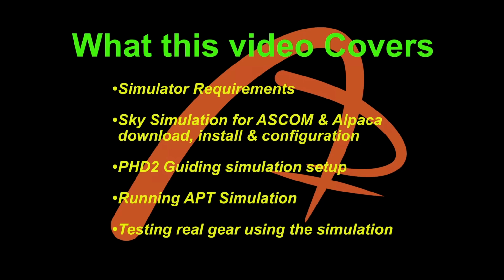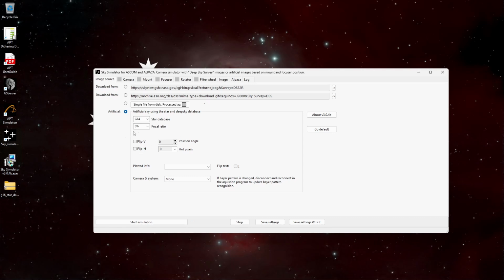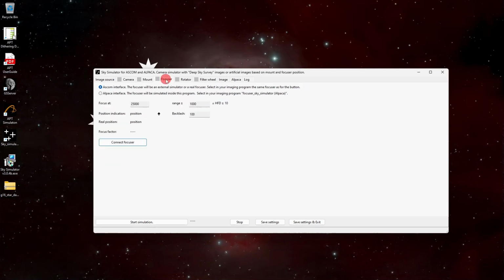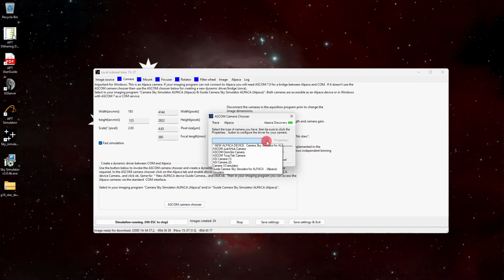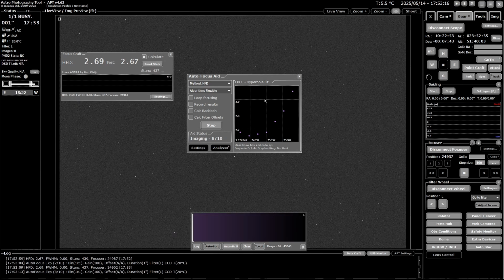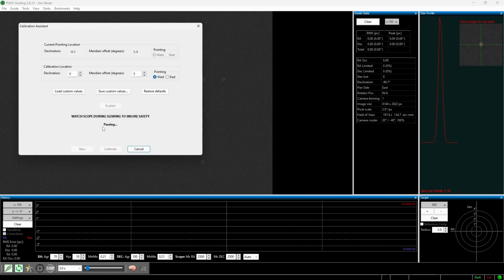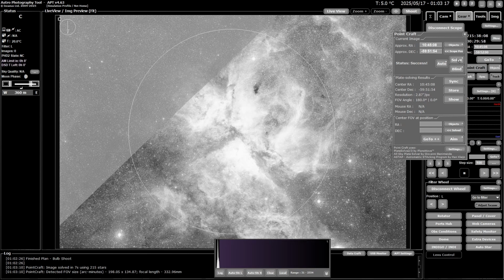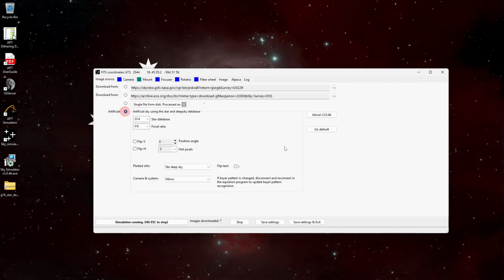APT Simulation, Sky Simulator For ASCOM and Alpaca v3.0.4b with PHD2 simulation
Astro Photography Tool - A Deeper Dive
Using Sky Simulator for ASCOM & Alpaca v3.0.4b with APT in simulation mode & setting up PHD2 as a simulation.

Here we take a look at how to setup Sky Simulator for ASCOM & Alpaca to work with both APT in simulation mode as well as with PHD2 for testing purposes.

Sky Simulator comes with a number of Alpaca based device simulators that, once connected to the ASCOM Platform, can be used with APT & PHD2 for testing. When configured you can do most tasks in APT without having to setup your real gear or using precious imaging time to do testing. The devices supplied by the simulator are a camera (with various image sources), a mount, focuser, rotator & filter wheel.

Additionally, you can also connect your real devices to Sky Simulator/APT/PHD2 which lets you do a number of things from testing connectivity, checking performance or looking for problems such as cables getting caught up during a meridian flip. This is covered in the last chapter of the video.

Online written guides
APT Simulation mode

Support APT!
Having alternatives drives progress!

00:00 Intro
02:57 What's Covered
03:47 Simulation Requirements
04:50 Sky Simulator Download
07:22 Sky Simulator Install
09:33 Sky Simulator Configuration
31:11 APT Simulation Setup
44:10 PHD2 Simulation Setup
50:53 Connecting Real Equipment